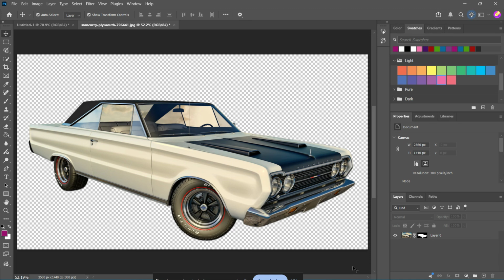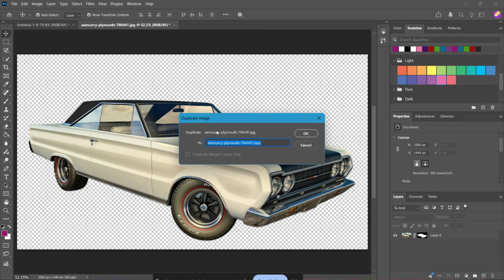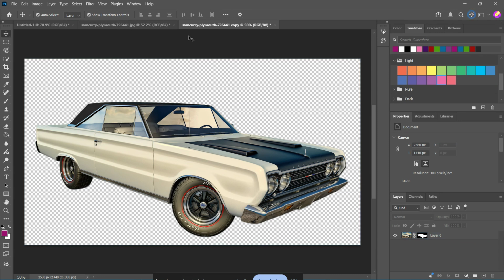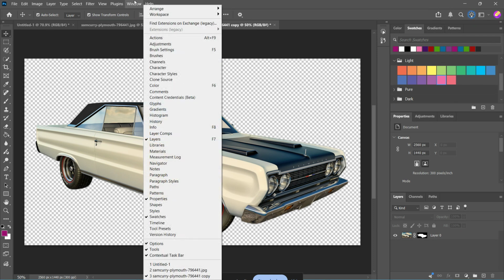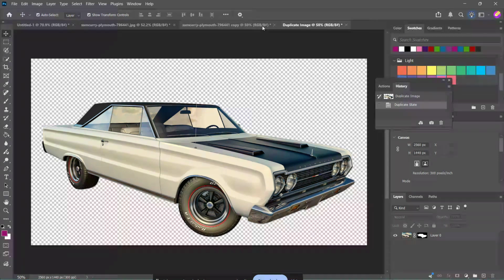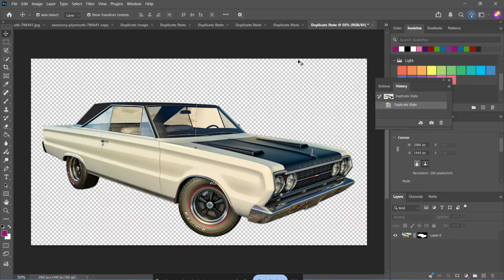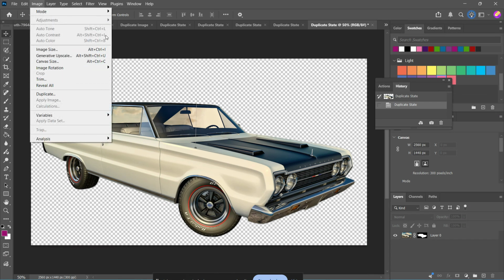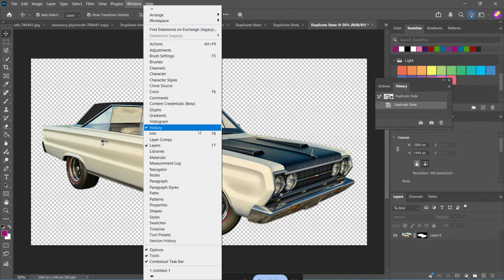How To Duplicate Photoshop Document (Easy Guide)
Learn how to duplicate a Photoshop document using the Image menu and the History panel. This easy tutorial shows you how to create a full copy of your project while keeping all layers intact.

🕚Timestamps:
0:00 Intro
0:24 Method 1: Duplicate From The Image Menu
1:20 Method 2: Duplicate From The History Panel
2:14 Quick Recap And Best Tips
2:42 Outro

✍️What You'll Learn In This Video:
• How To Duplicate A Photoshop Document From The Image Menu
• How To Keep All Layers When Duplicating A File
• How To Use The History Panel To Create A New Document
• How To Make A Fast One-Click Copy Of Your Project
• How To Save Multiple Versions Of The Same Photoshop File
• How To Work Safely Without Overwriting Your Original Document

💡Pro Tips:
• Rename your duplicate immediately so you can stay organized.
• Use the History panel method when you need a fast visual shortcut.
• Save the copied file under a new name before making major edits.
• Duplicate your document before trying advanced effects or color changes.